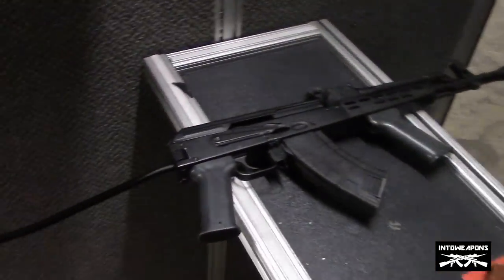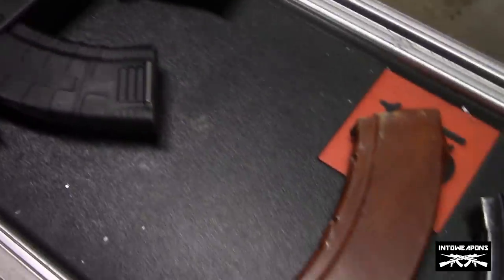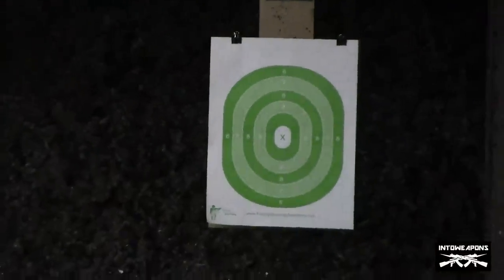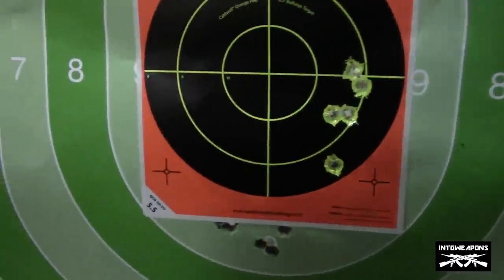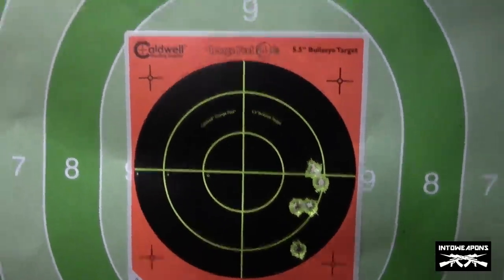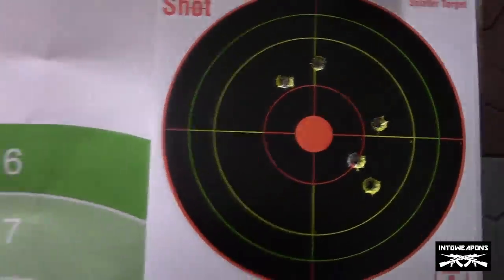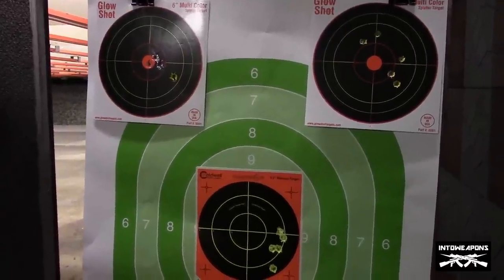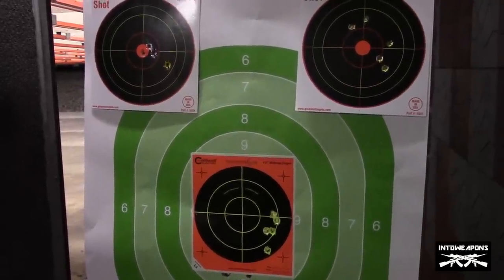FEG AMD-65 AK Rifle: Shooting At the Range!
At the Gun Range with the Hungarian FEG AMD 65 Side-Folding AK-47 Rifle chambered in 7.62x39.  This AKMS is imported by TGI and is designated sa 2000M.

AK-47 Parts & Accessories

This particular ak variant is a bit more rare, having the original Hungarian FEG Receiver, as well as the original Hungarian shortened barrel, needing a pinned and welded muzzle brake installed to meet overall length requirements for importation.  In this case, TGI used a two-piece aftermarket AMD Brake for meeting this length needed.

Had some malfunctions with the amd65, that left the rifle inoperable until doing a quick manual fix on the trigger at the range.  Did some troubleshooting and determined that the hammer spring was jumping the guide rail on one side, not allowing the trigger to reset after firing.  Had three failures with the fire control group, out of 120 rounds.  Should be an easy fix by bending the hammer spring back into position, or replacing it if it continues to give issues.